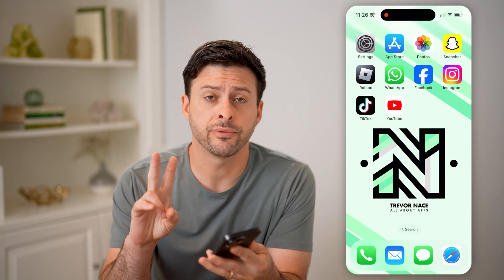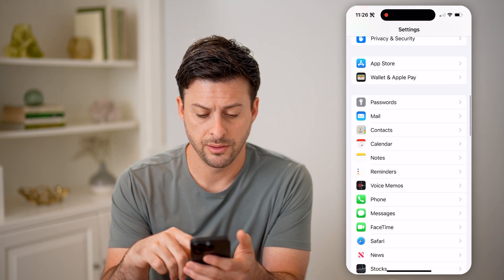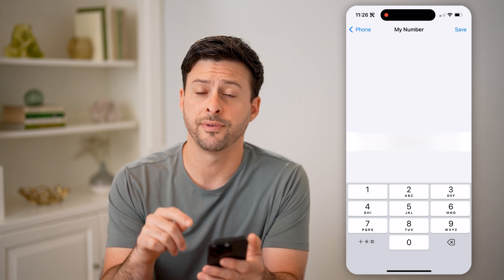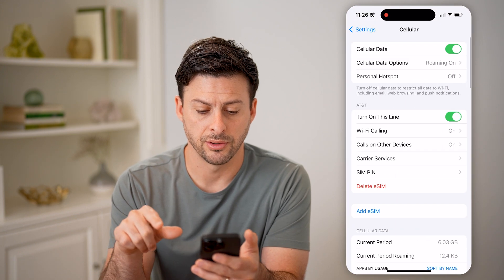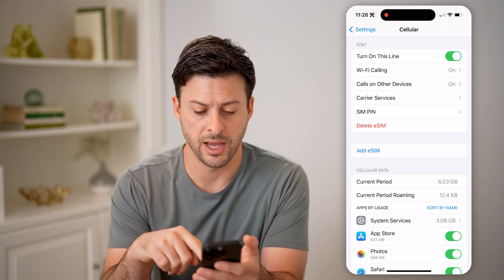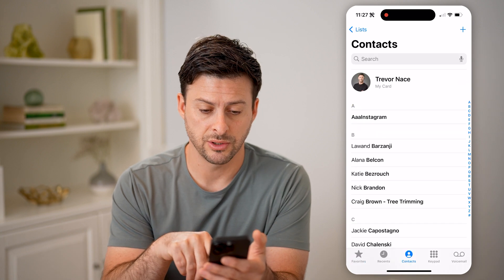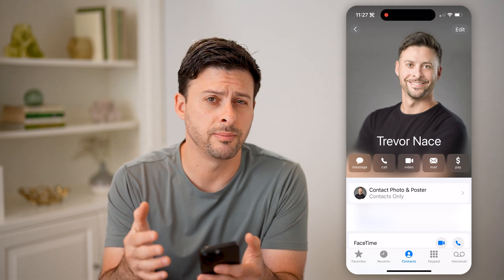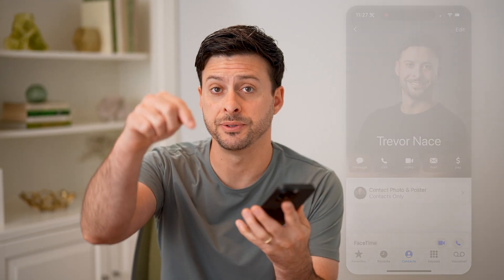How To Check SIM Card Phone Number On iPhone